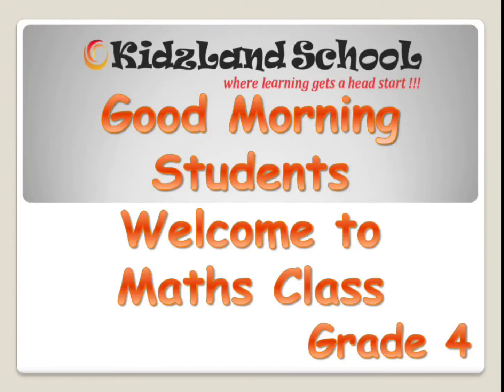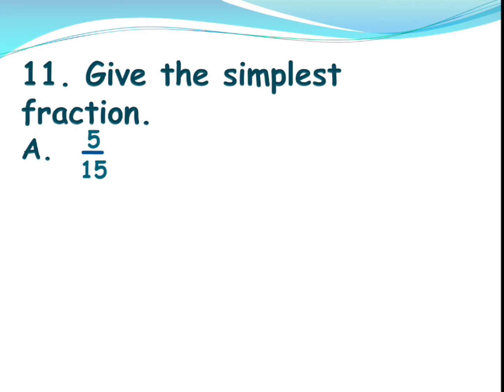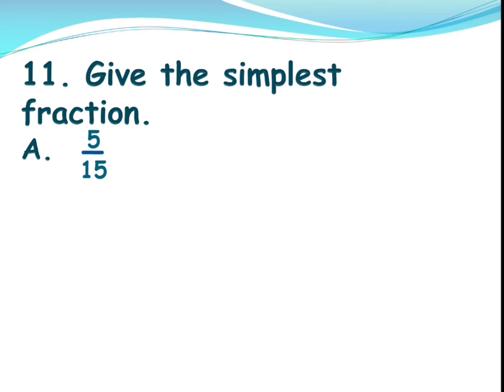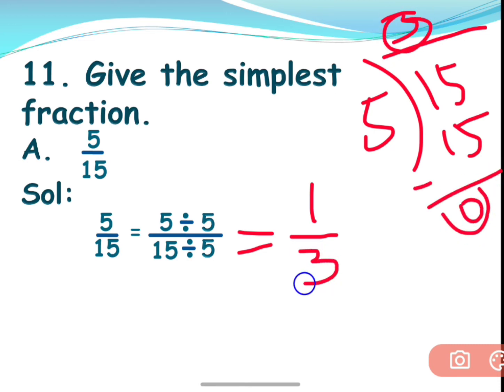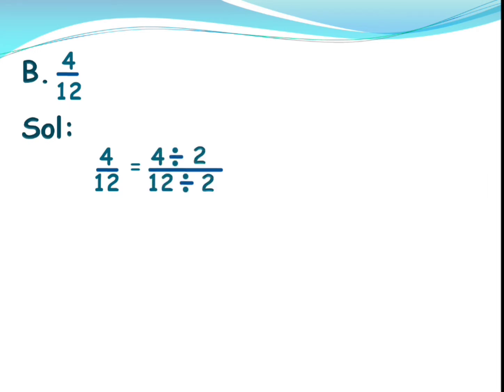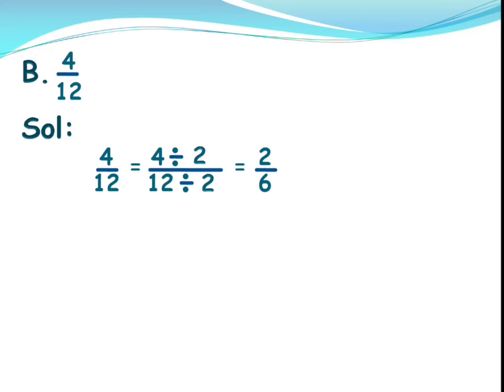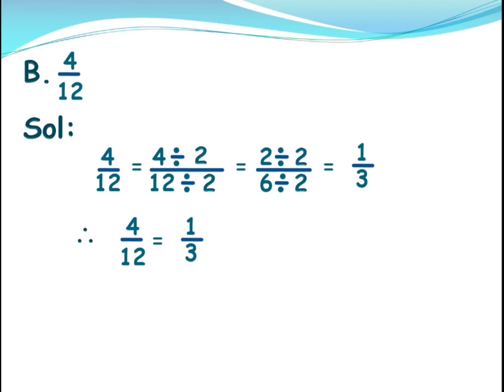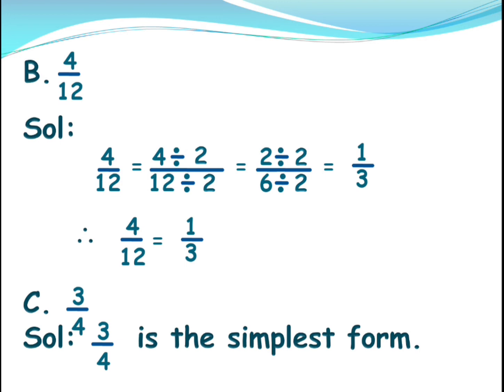GRADE 4 Sub: Maths (18-02-2022 Friday)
BLOCK – 20: COMPARING FRACTIONS

Topic – 4: Fractions in Simplest Form